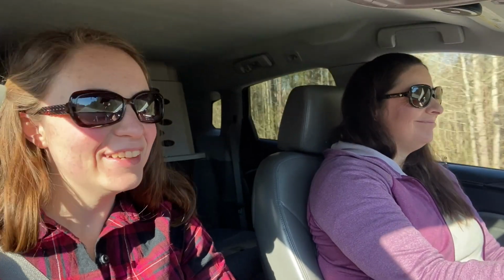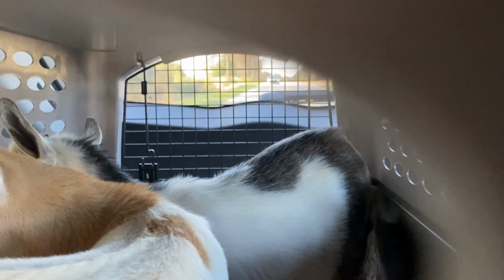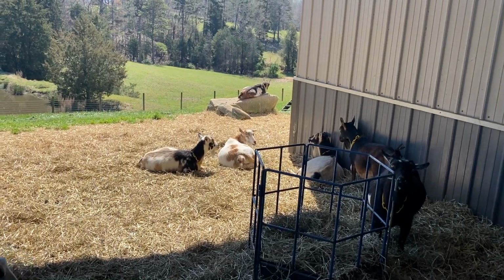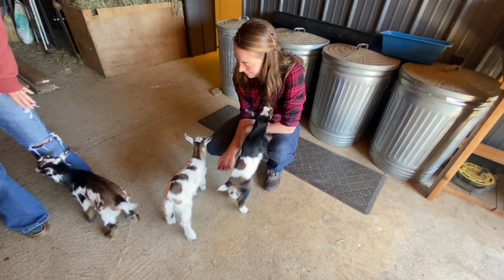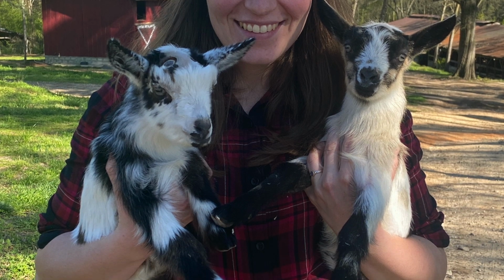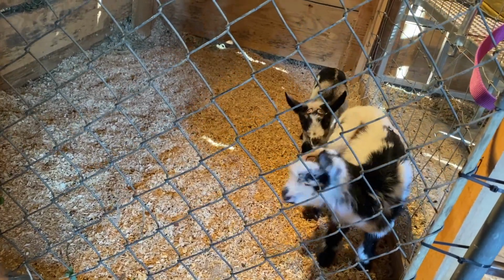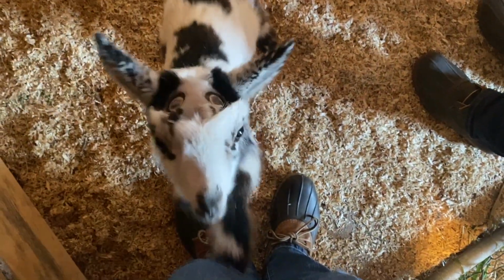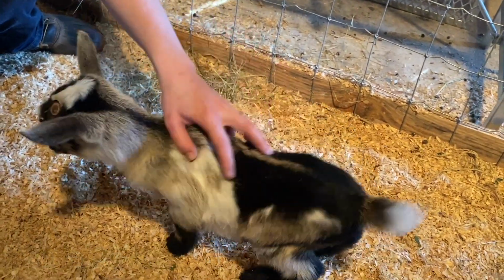Road Trip! Ride with us as we go pick up our new baby goats!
Join us as we drive a 6 hr round trip to pick up our new doelings from Lil Mtn Farm and drop off two bucklings to their new owners.

Thanks to Sarah from Lil Mtn for giving us permission to film when picking up the girls!

*There are a few spots we muted and added music to protect privacy*